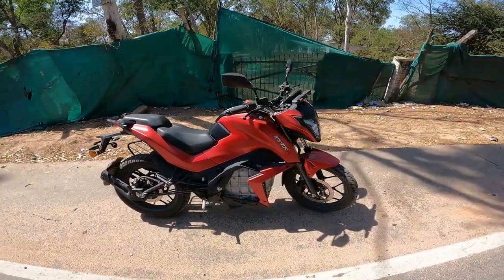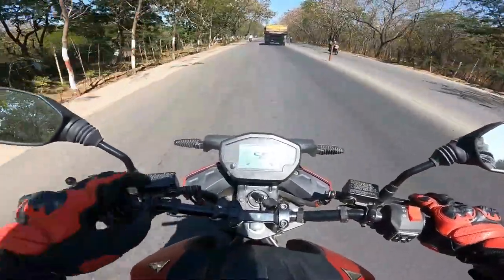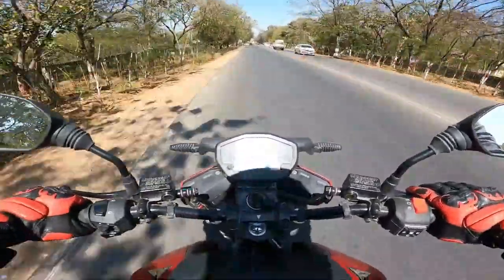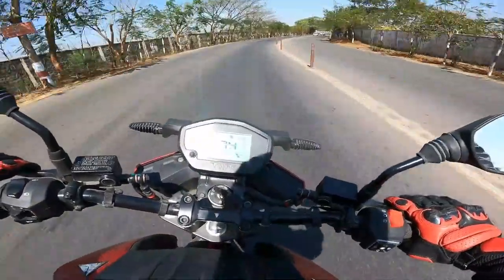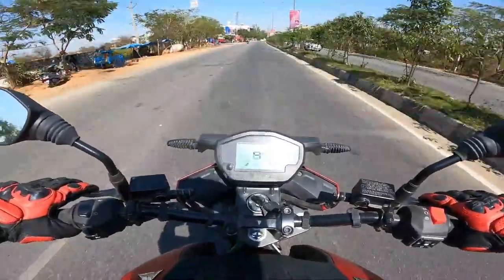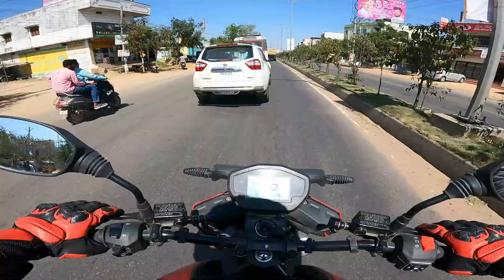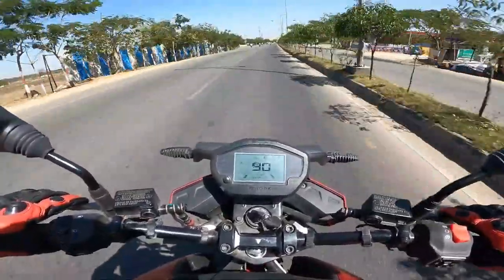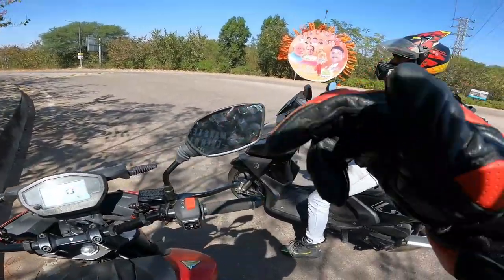This Electric Bike Pulls Like a Sport Bike | Tork Kratos R MotoVlog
hi guys, here's my Real World Ride Review of the Tork Kratos R where I ride the bike alongside other ICE vehicles plying on the road and how this bike surprises all of us in this ride is something I want you to see in this motovlog.